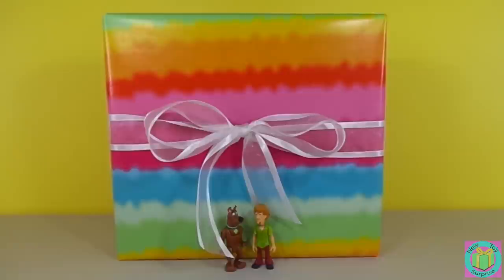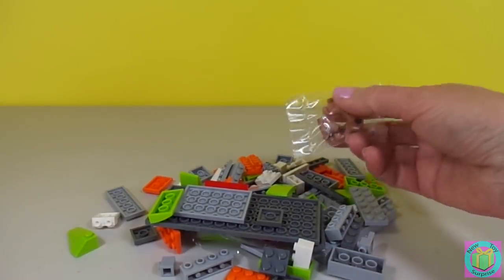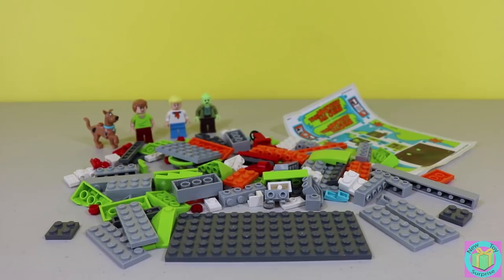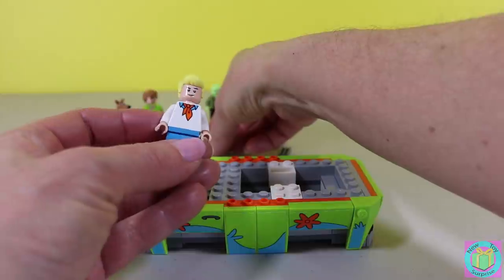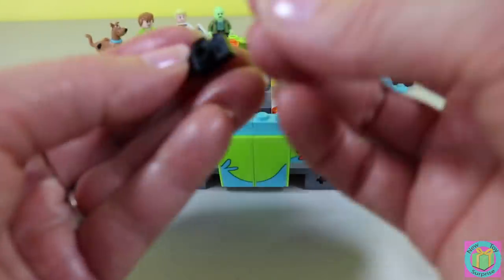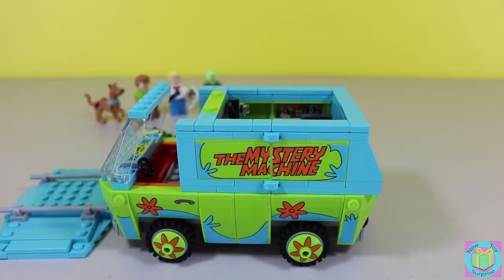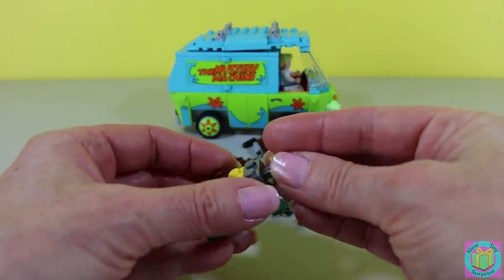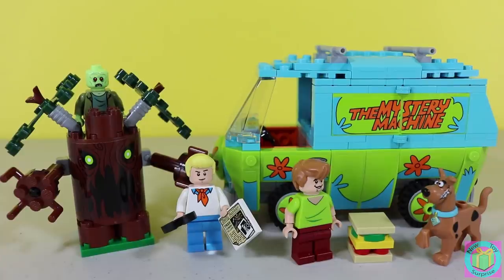Lego Scooby-Doo The Mystery Machine playset Be Cool Scooby Doo Fred Shaggy Scooby and Zombie!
It was exciting when we opened up our present and found a Lego Scooby-Doo Mystery Machine set. The Mystery Machine comes with 4 Lego Mini Figures, Scooby Doo, Shaggy, Fred and a Zombie. Our Scooby-Doo Lego set has 301 pieces to build. It is very colorful and fun to build, the van opens up and there is a Haunted Tree that the Zombie can ride on.

Don't miss these other great toy surprises!

Marvel Heroes Mr. Potato Head Super Pack Black Widow Thor Hawkeye Iron Man & Play Doh Surprise

Star Wars Hero Mashers Super Pack Part 2 Han Solo Boba Fett and Stormtrooper join the fight!

Lego X-Men vs. The Sentinel Play Doh Surprise Egg Building the Blackbird to save the day!

The Peanuts Movie Figures Charlie Brown & Snoopy stops the Red Baron in his Play Doh Costume

Super Hero Mashers Avengers Thor Defeats the Frost Giant w/ Captain America Iron Man Hulk Wolverine